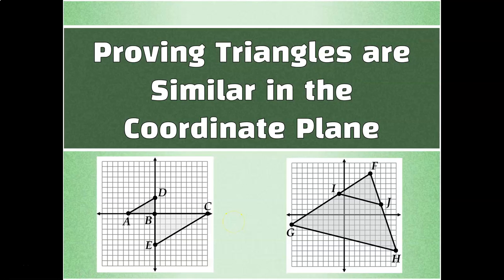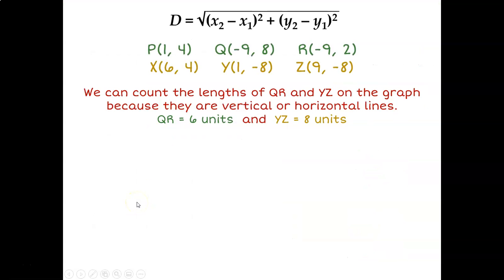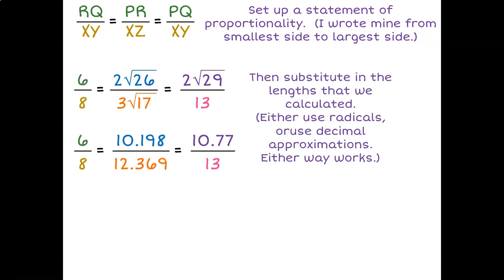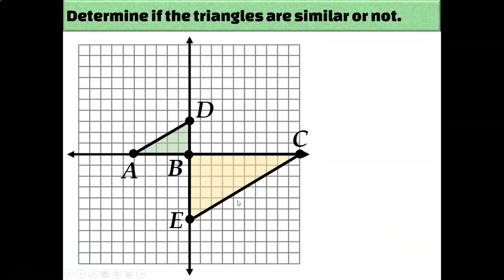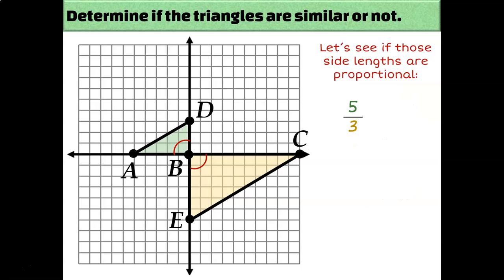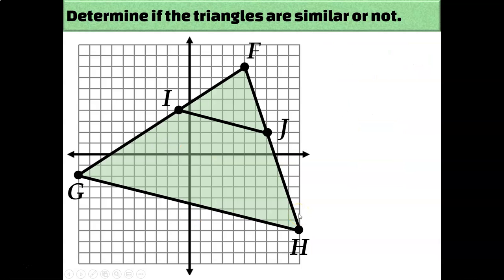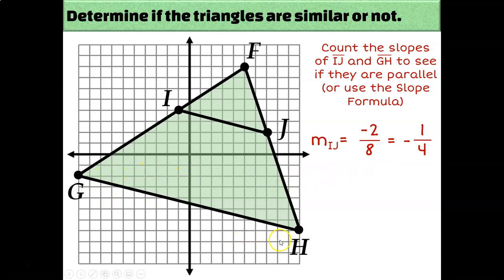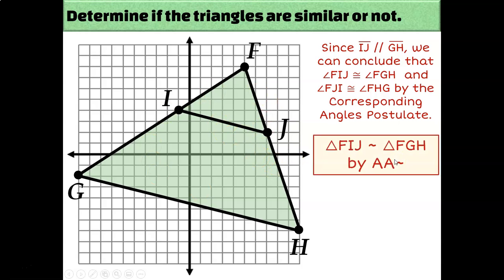Proving Triangles Are Similar in the Coordinate Plane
In this video, we will learn how to apply AA~, SSS~, and SAS~ to triangles that have been graphed in the coordinate plane.